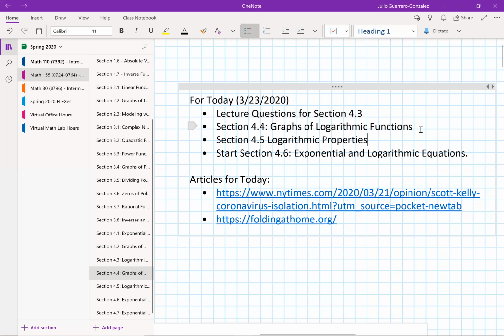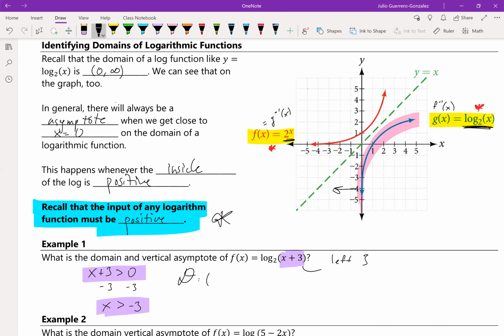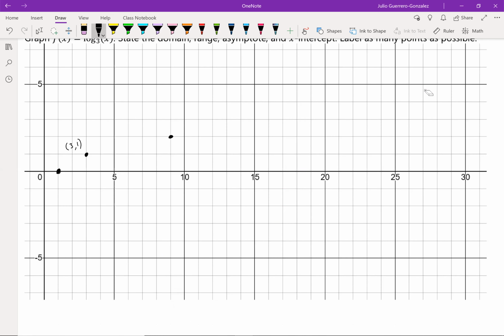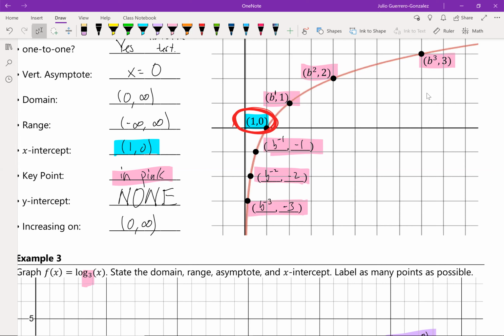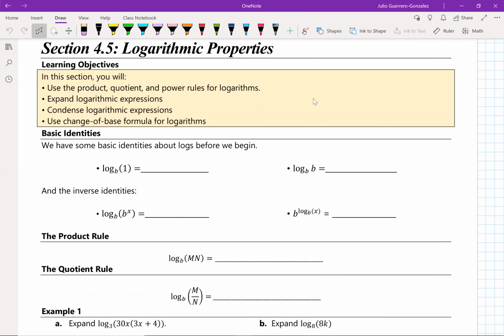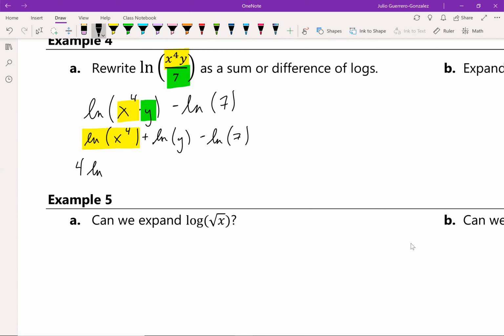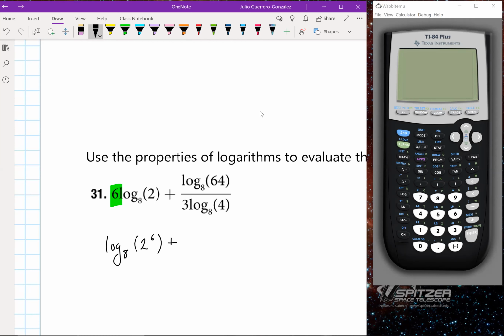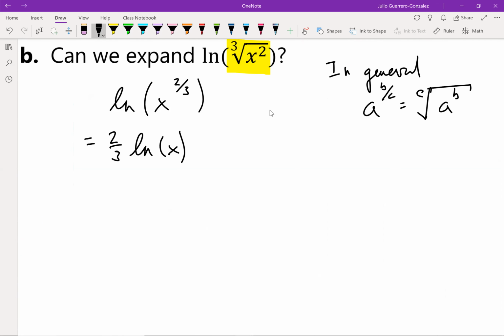Math 155 Lecture 3/23/2020